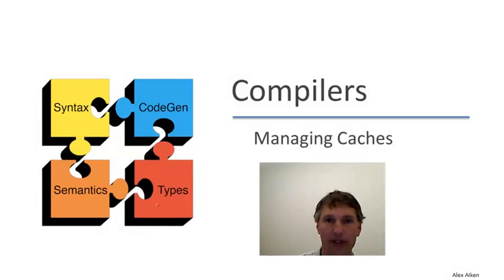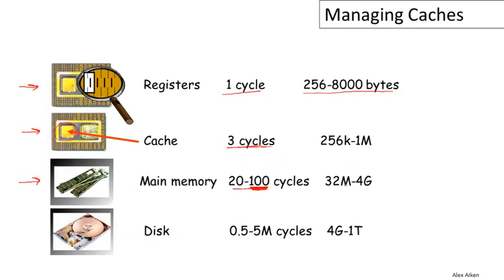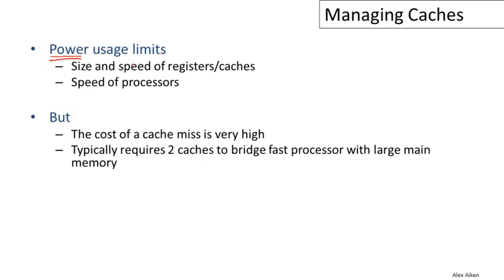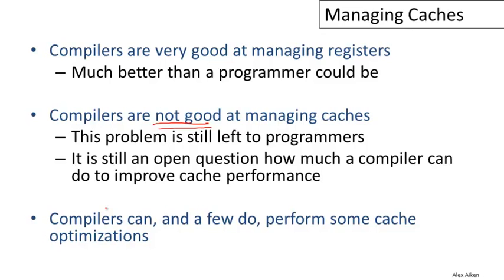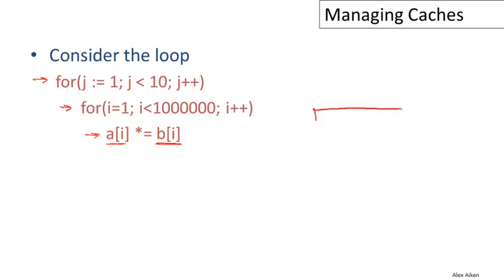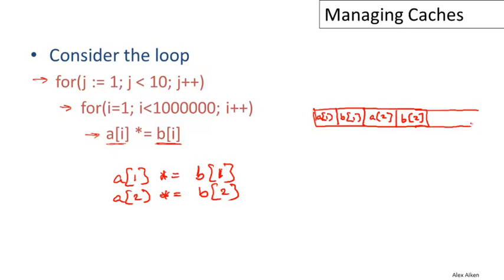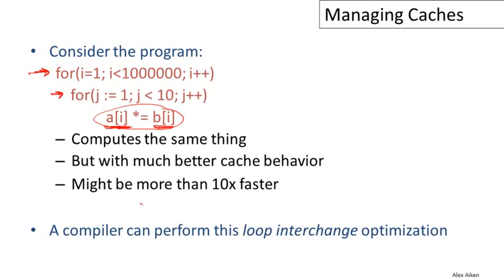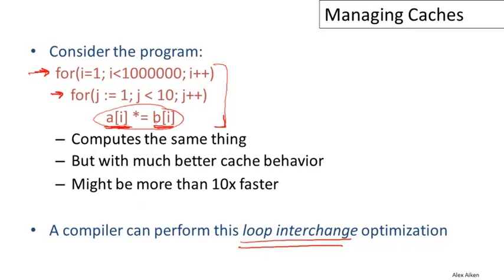16 4 16 04 Managing Caches 10m37s